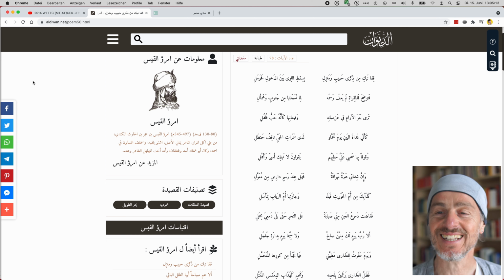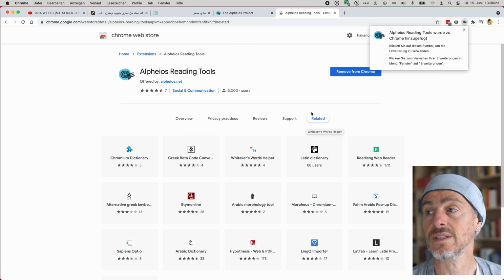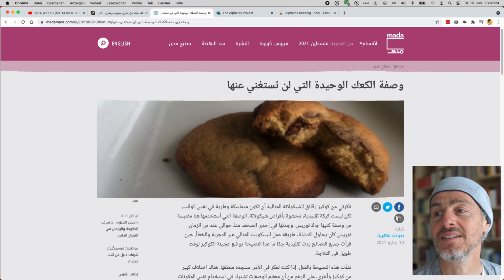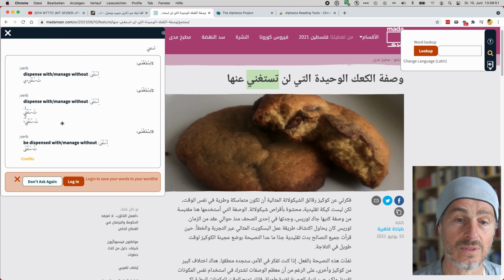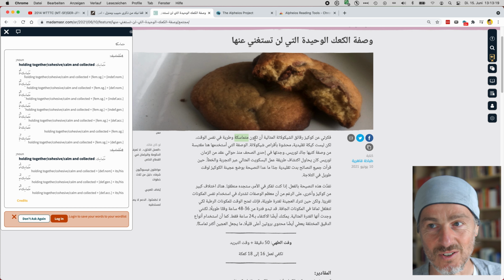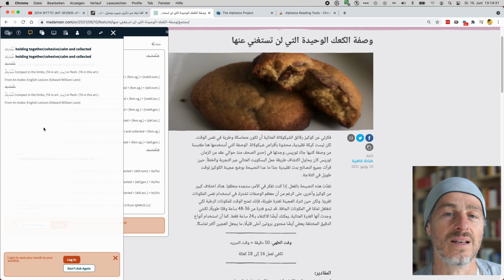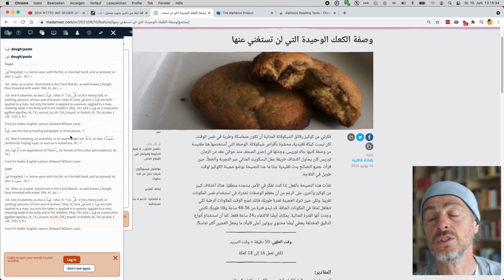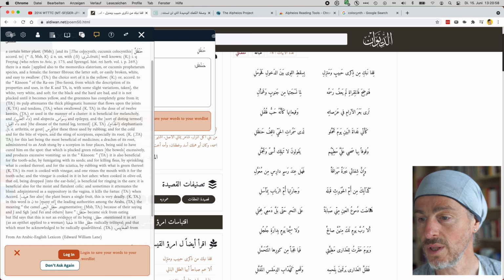Alpheios: Get definitions of ARABIC words ONLINE with ONE click (premodern and MSA texts)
The Alpheios Reading Tool (download enables you to get definitions (in a pop-up window) of Arabic words with one click directly into your web browser (Chrome, Firefox, Safari).  One major dictionary the tool uses is E.W. Lane's Arabic-English lexicon, which makes this tool especially useful for premodern texts. Alpheios also runs a morphological analysis of the selected Arabic word and thus makes it easier for you to see the underlying root or basic form. Watch the video for details.